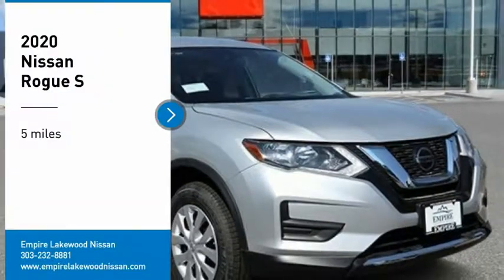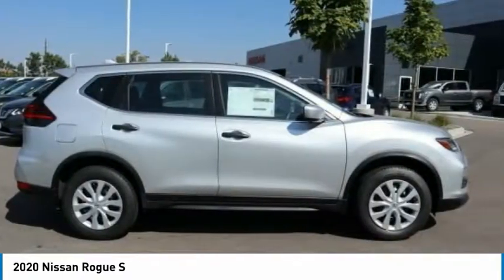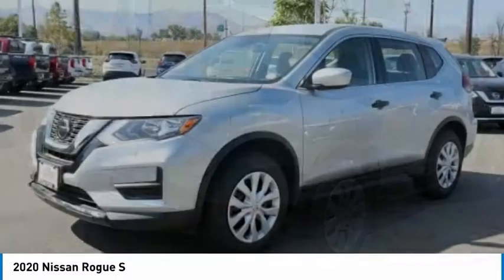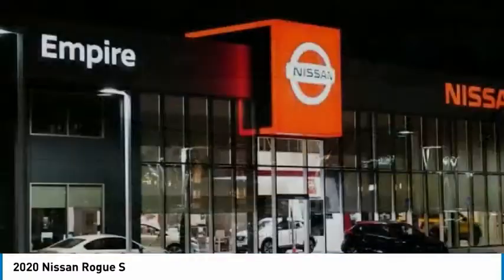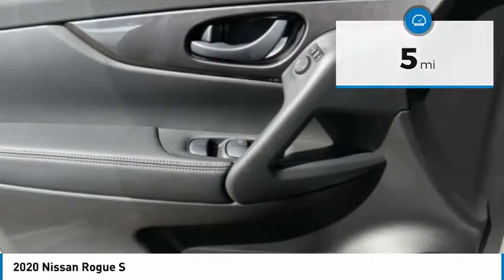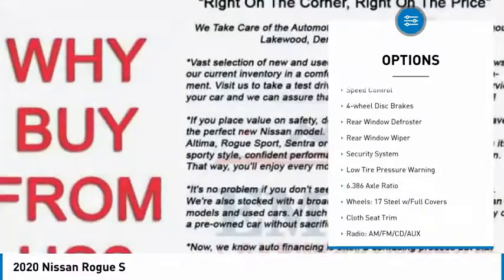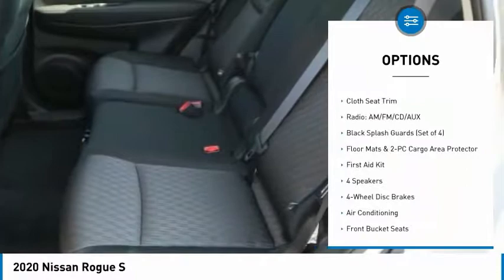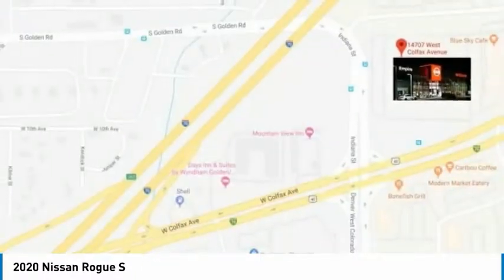2020 Nissan Rogue Lakewood Colorado LW106274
2020 Nissan Rogue S Brilliant Silver Metallic S AWD CVT with Xtronic 2.5L I4 DOHC 16Vbrbrbr25/32 City/Highway MPG